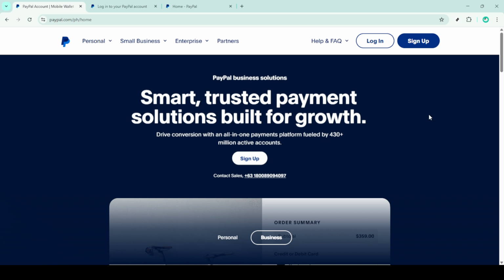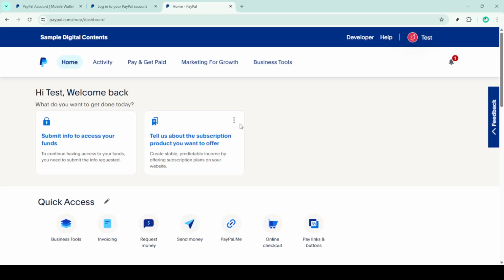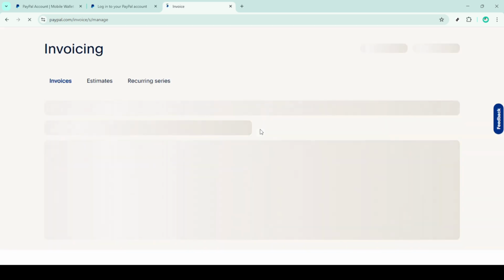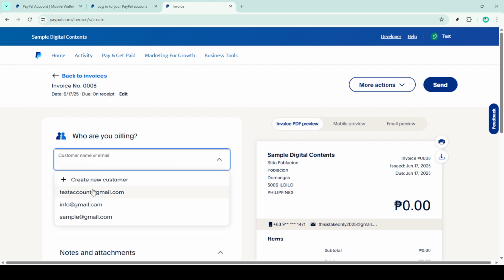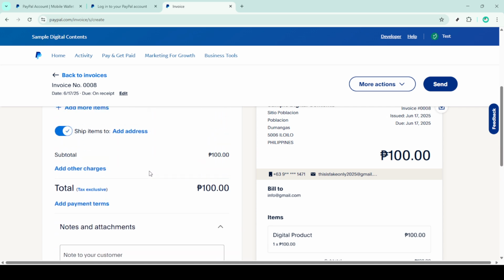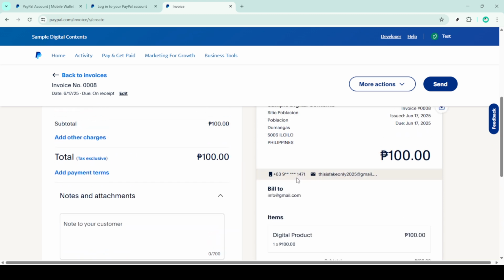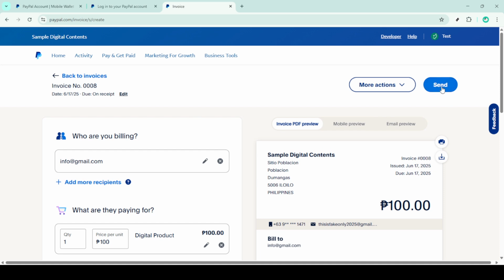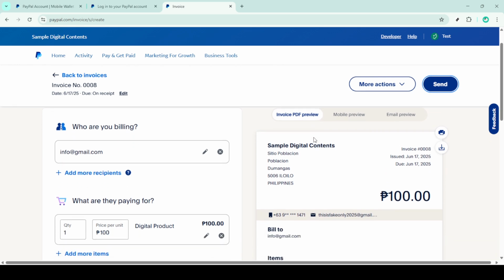How To Create and Send a PayPal Invoice [2025 Full Guide]